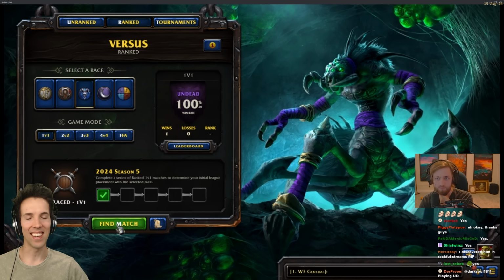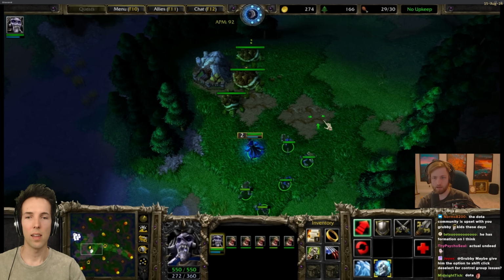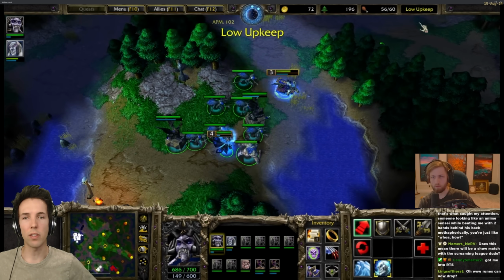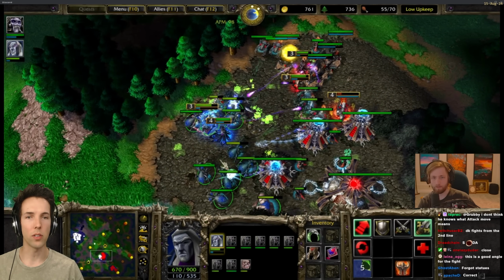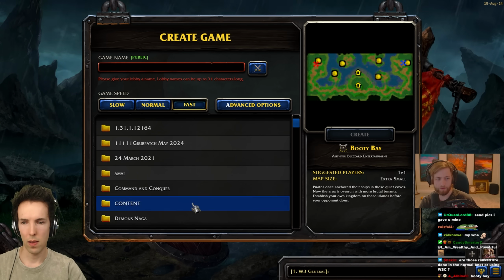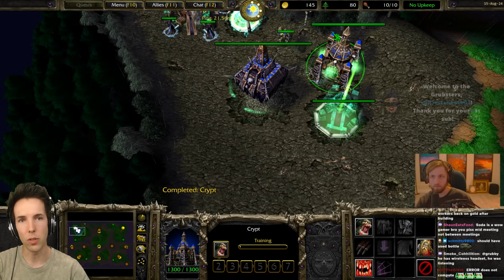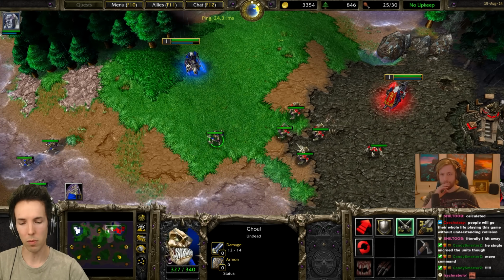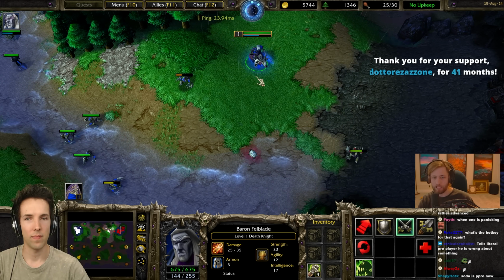It's time for Sodapoppin to learn what WC3 micro is - after this ladder game - w/ Grubby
It's time for Sodapoppin to learn what WC3 micro is - after this ladder game - w/ Grubby (Game played on 15-August-2024)

Would love for you to join me at the daily live stream